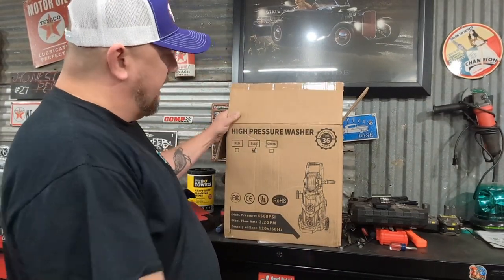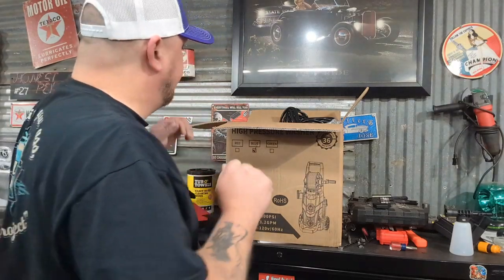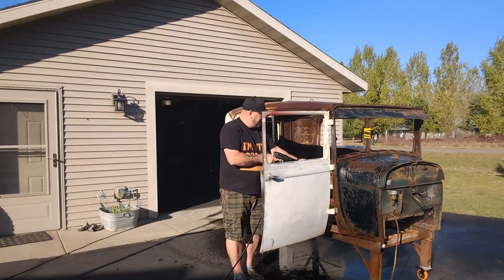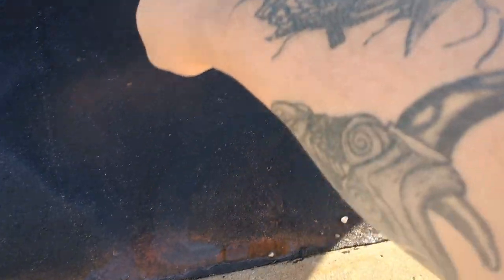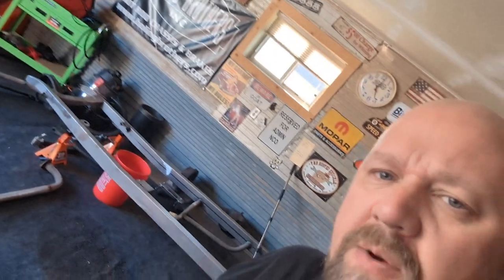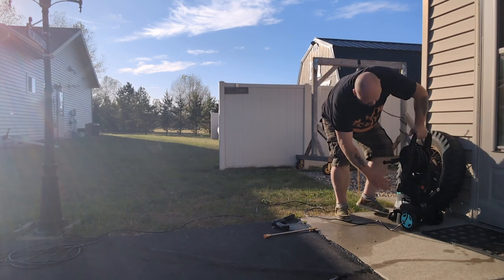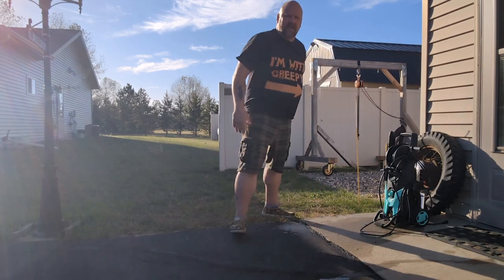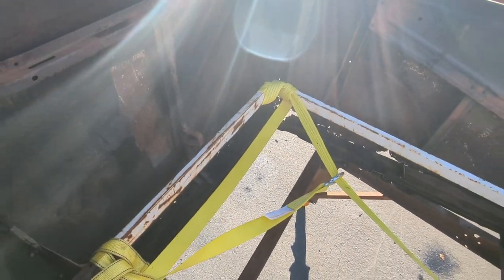FOTING Pressure washer test and review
Will this pressure washer be any good? Let's find out.